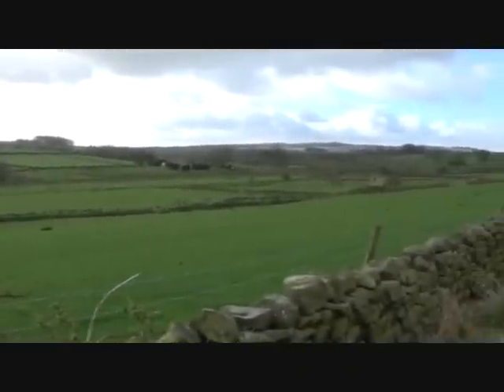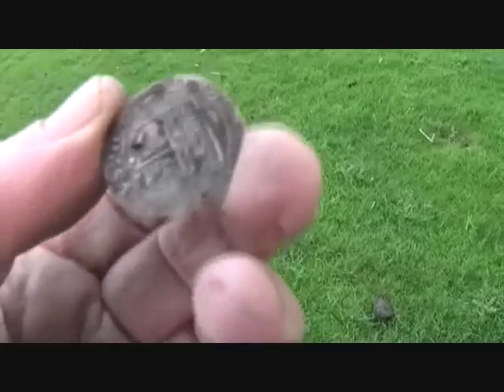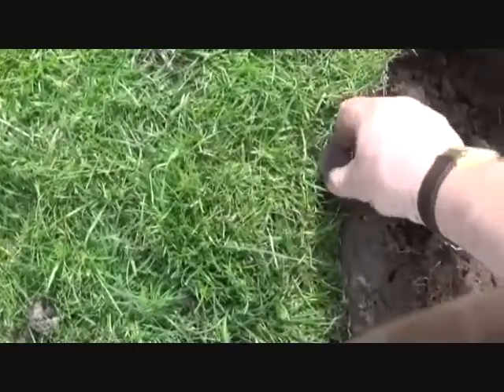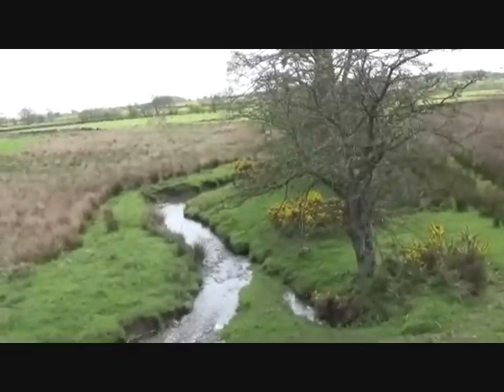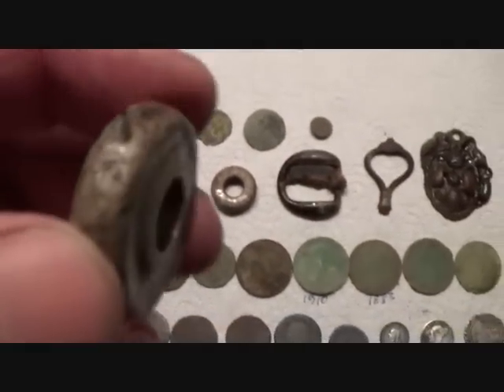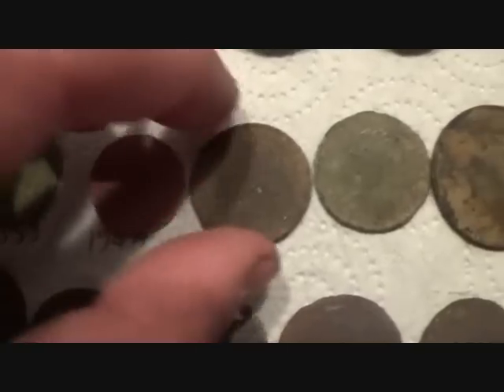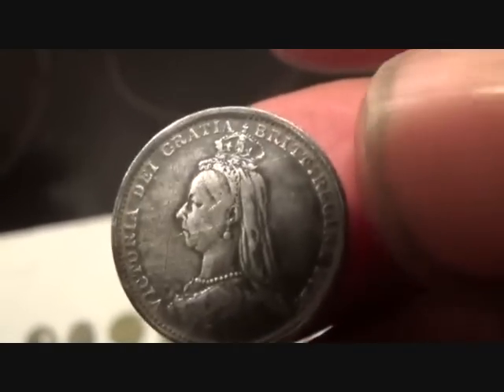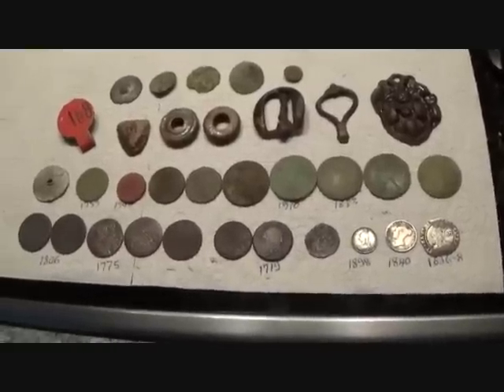Metal Detecting UK (807) XP Deus - Magnificent 1641 Charles 1st 6d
My first real visit to my new permissions produced another fine 1641 star mintmark Charles 1st hammered silver sixpence ... an 1840 Victorian silver sixpence and an 1889 Victorian silver three pence ...spindle whorls and more